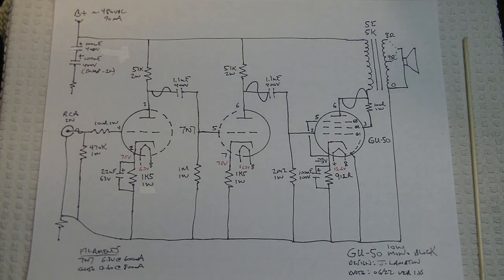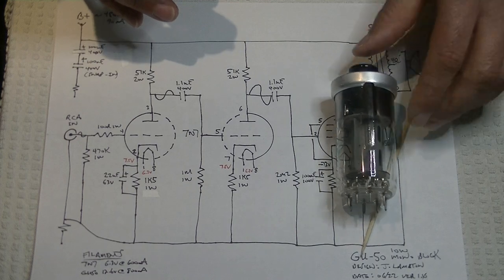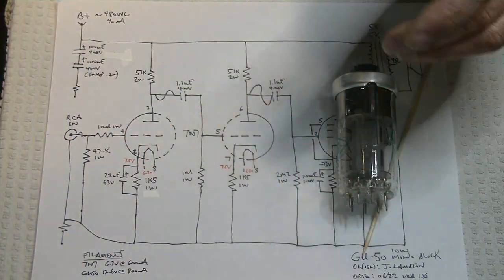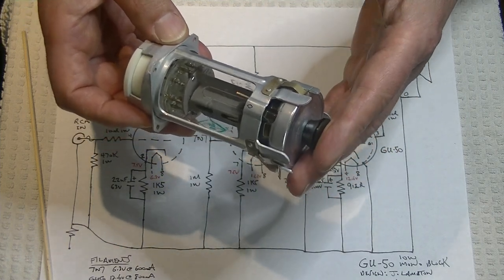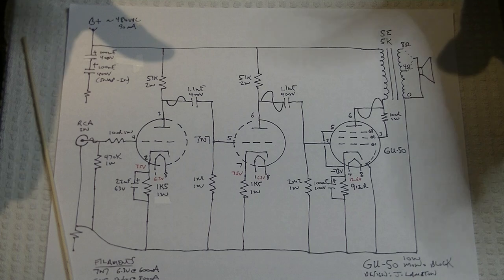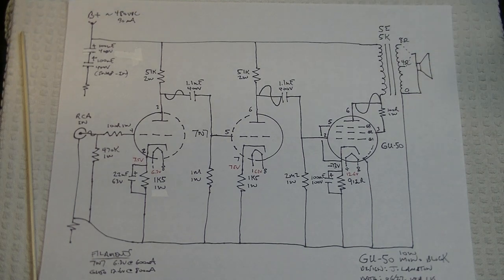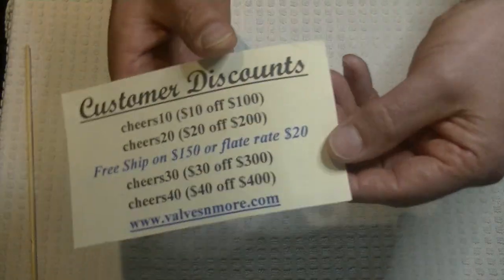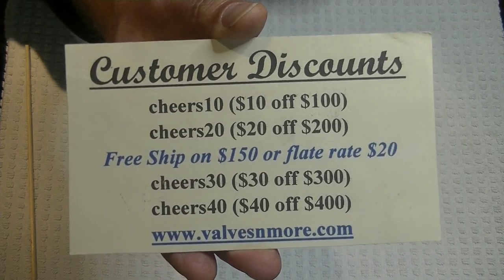Tube Lab #87 - GU50 Monoblock Prototype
We take a first look at what I hope will become a new higher powered pure Class A 10w Monoblock.